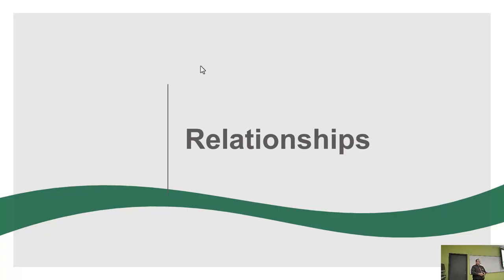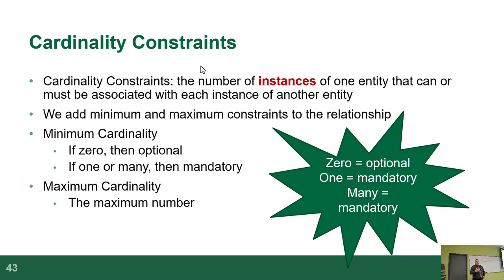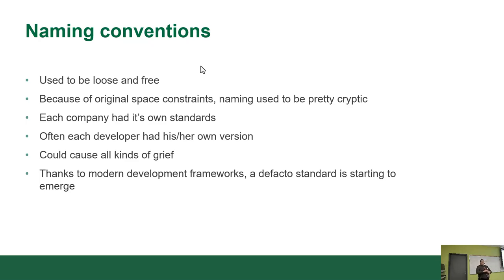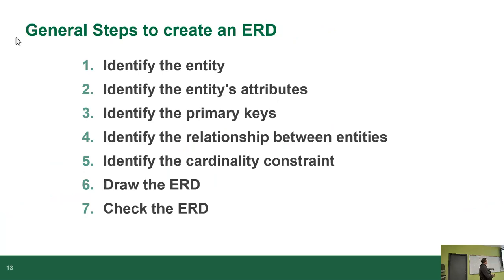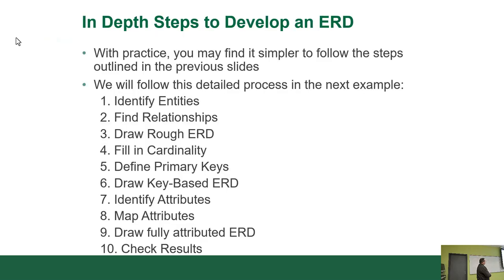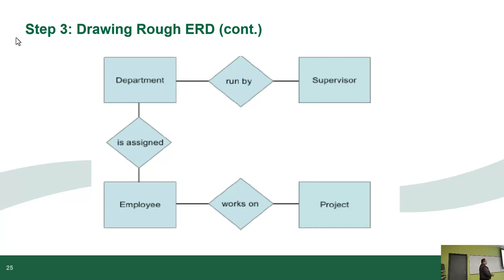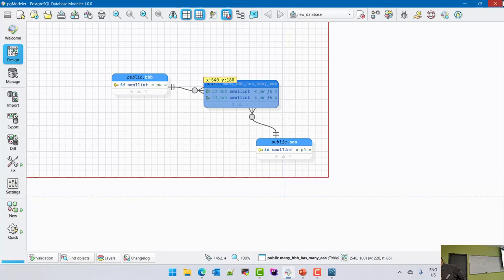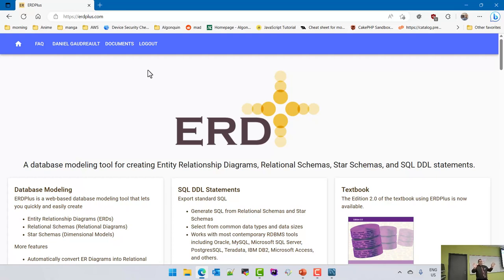CST8250 - 23S - Week 2